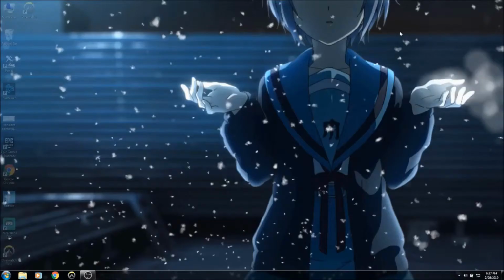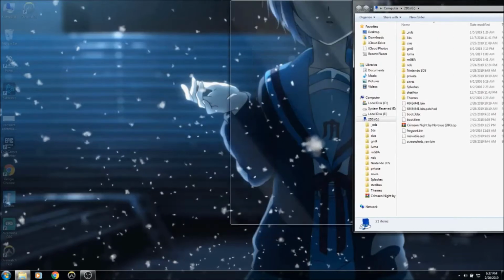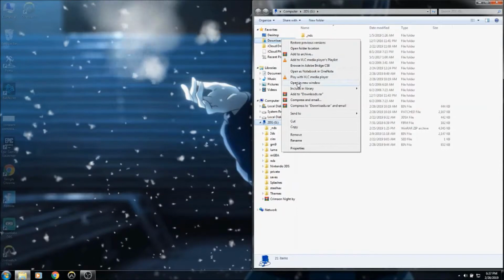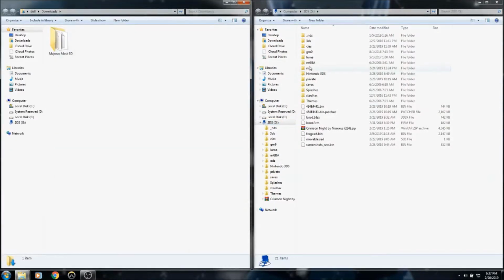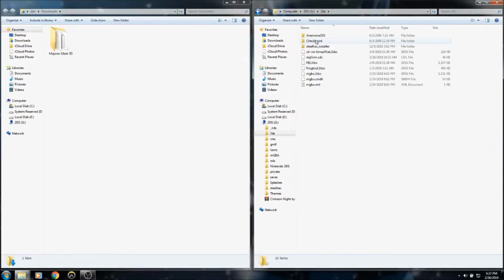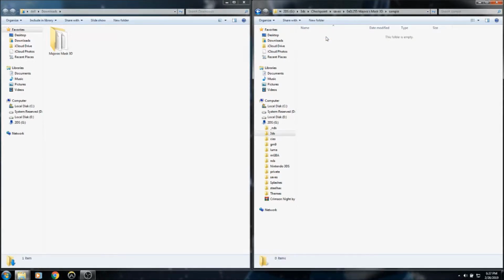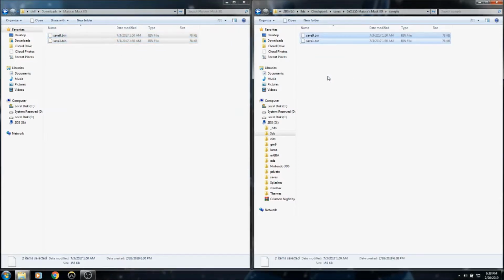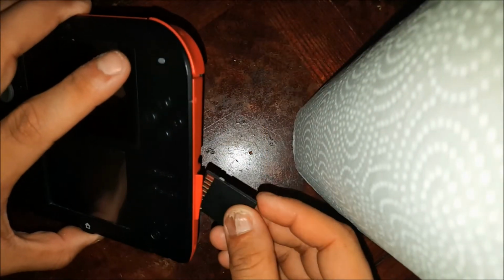3DS 3DS XL 2DS How to Transfer game saves from Computer to 3DS with checkpoint on Windows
*Requires Homebrew*

Quick video here, I show you how to transfer game saves from your computer to your 3DS, you must already have the save file's that you want to use & seems that they must be in .SAV format. You can even make a backup of your own saves & have them backed up anywhere for safety, or if you are switching systems & do not have means of using a game cart!

My eBay
My company’s ebay

Recommended Flash Drive 64GB for Wii
EZ Flash IV
Exsek EZ Flash IV
32GB Micro SD Card Sandisk w/ Adapter
8GB Kingston Micro SD Card w/ Adapter